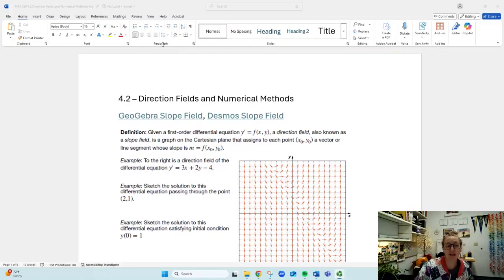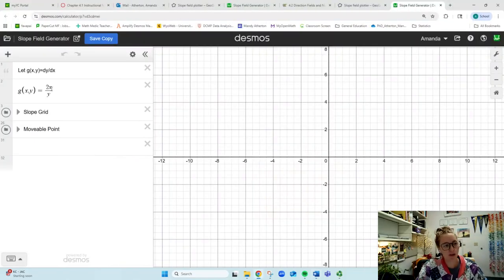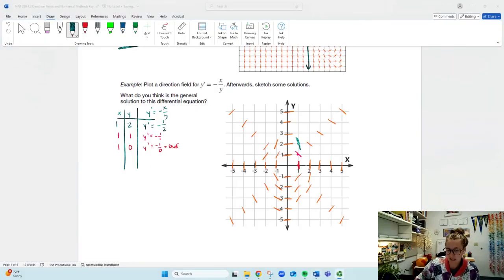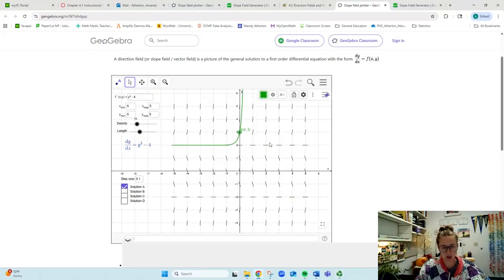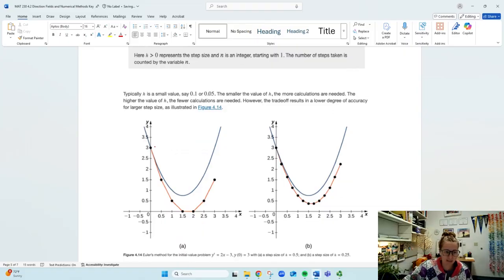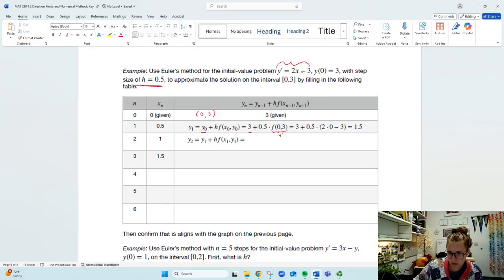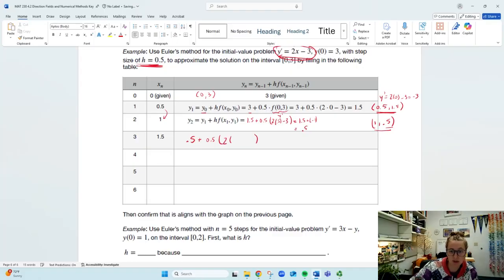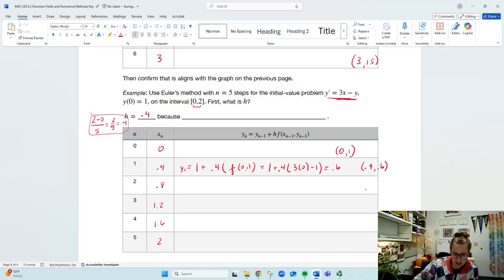Mat 230 4.2 Direction Fields and Numerical Methods